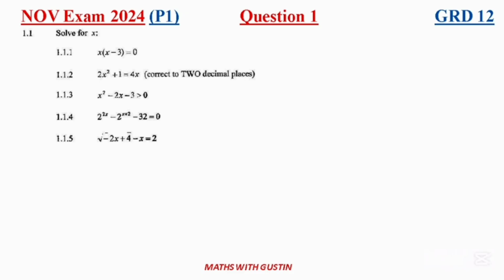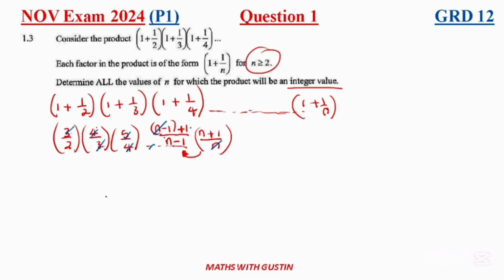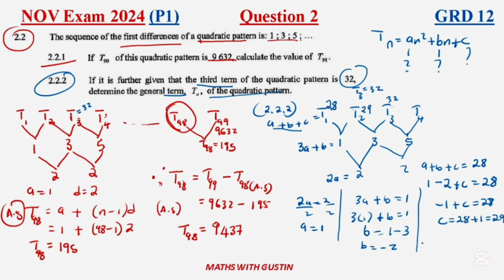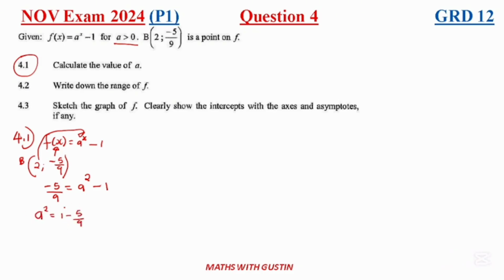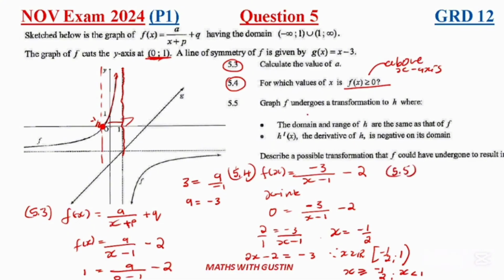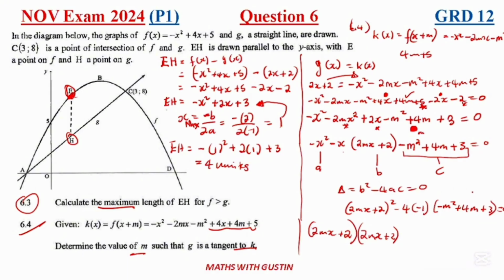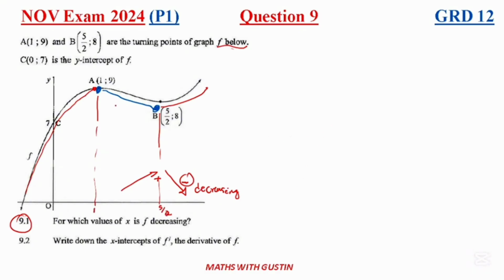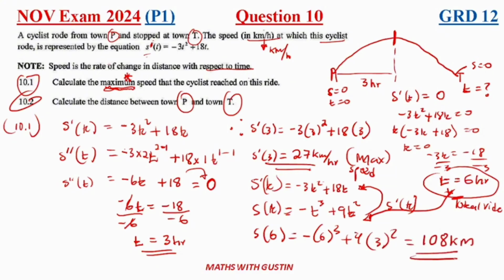Mathematics Paper 1| Grade 12 Nov 2024 | Full Memo